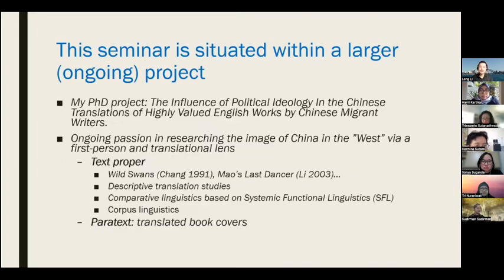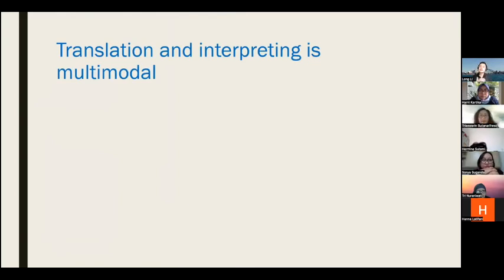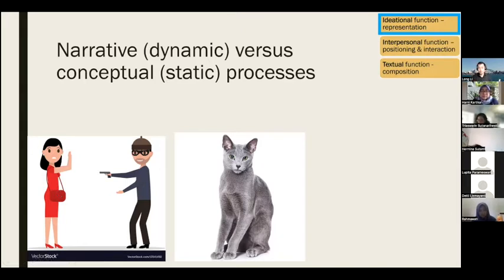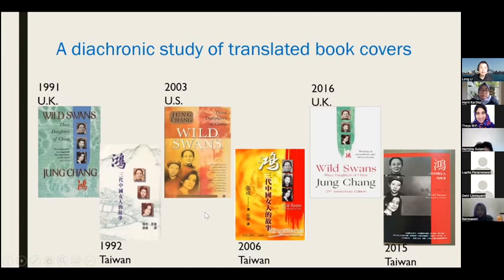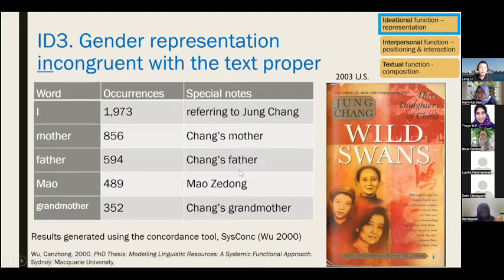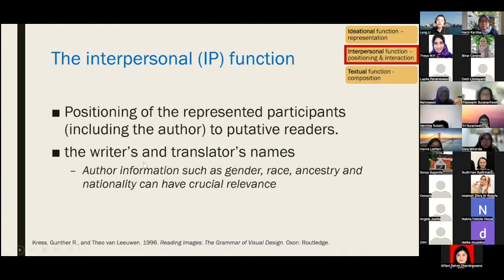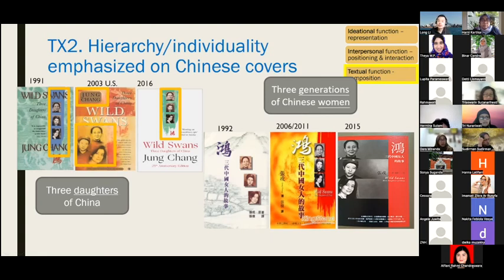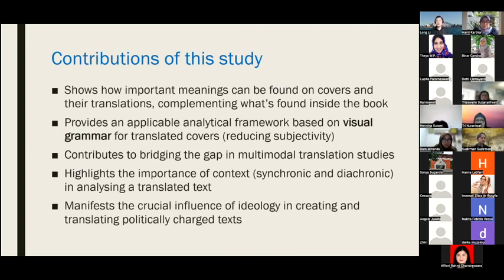Kuliah Tamu: Dr. Long Li- The University of New South Wales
Kuliah Tamu MK Linguistik Sistemik Fungsional 2021/2022 Departement Linguistik Fakultas Ilmu Pengetahuan Budaya Universitas Indonesia